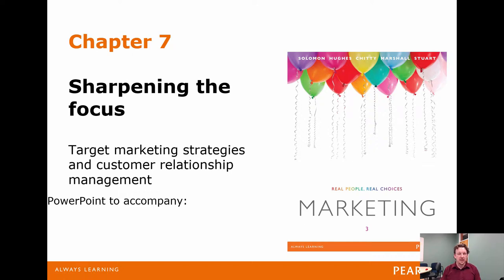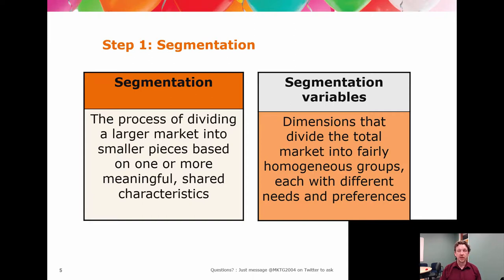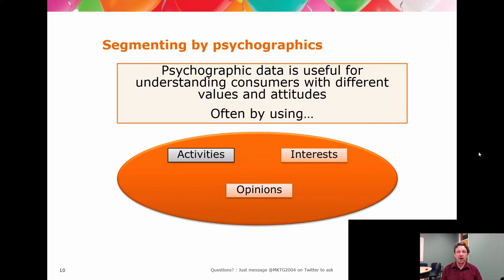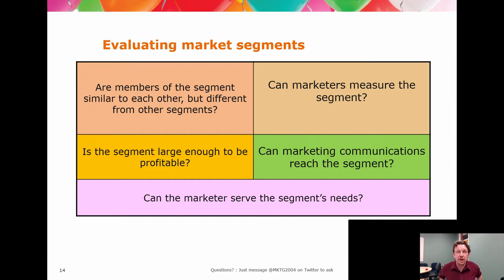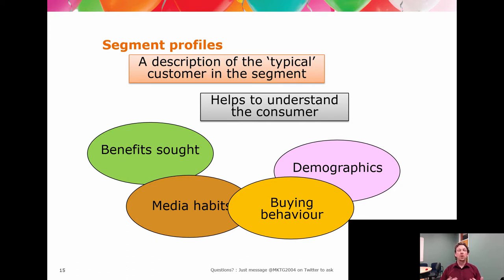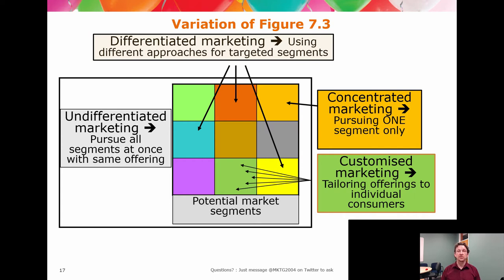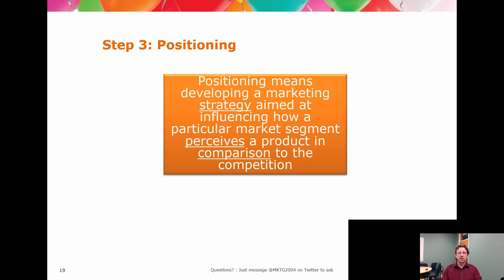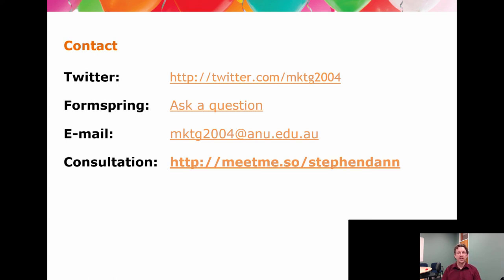MKTG2004 Chapter 07